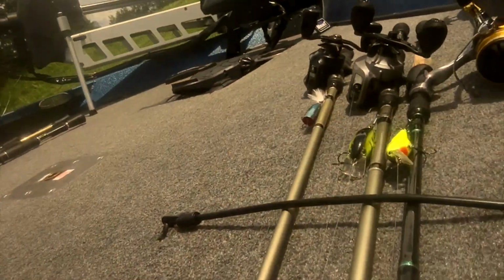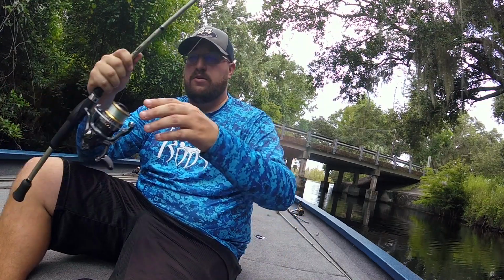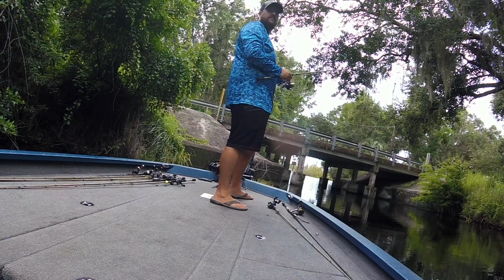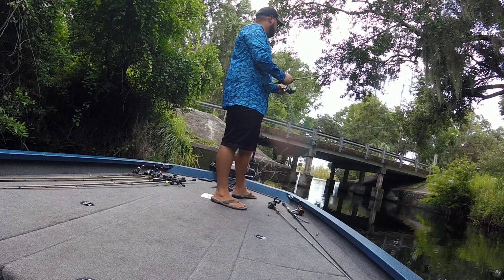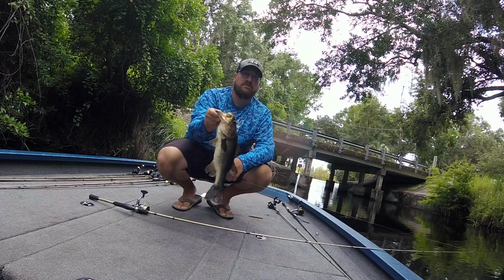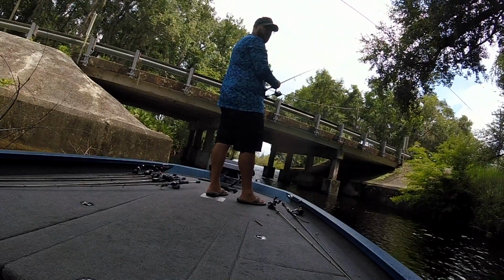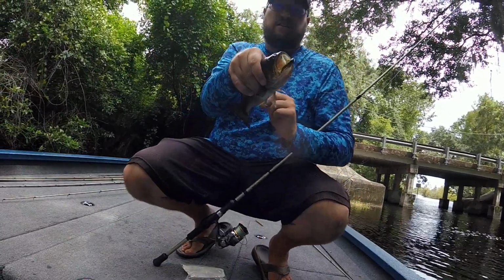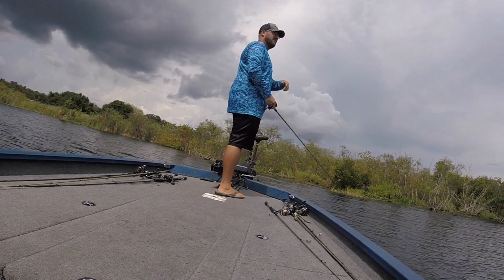Summertime Florida Bass Fishing The Moving Water On Henderson of the Tsala Apopka Chain of Lakes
I went out on the Lake Henderson on the Tsala Apopka Chain in Inverness, Florida because I heard that water management had started flowing water through our chain. This is exciting because the bass in our area absolutely go in to an all out feeding frenzy when there is water flowing.